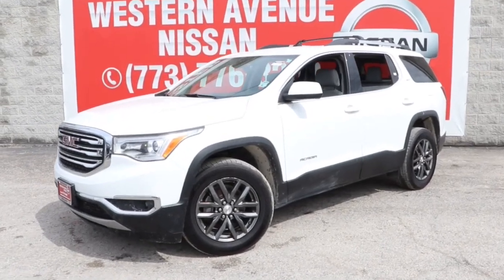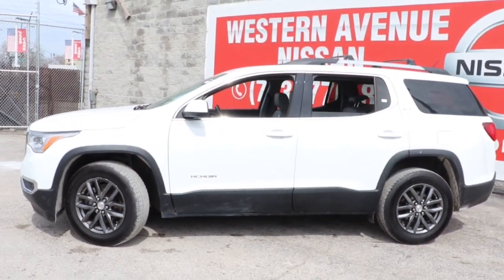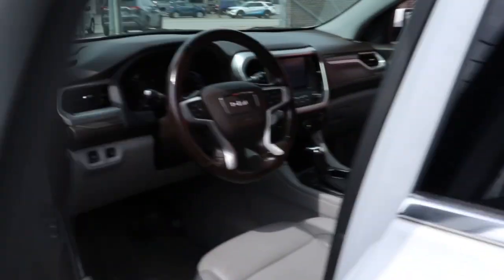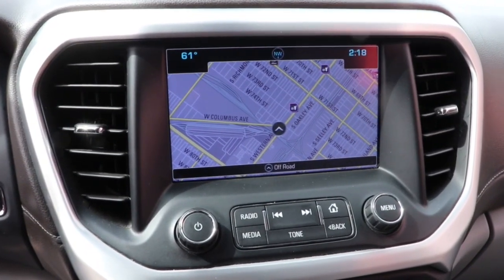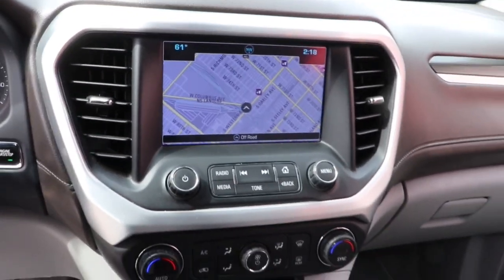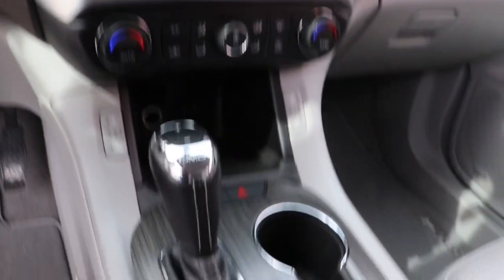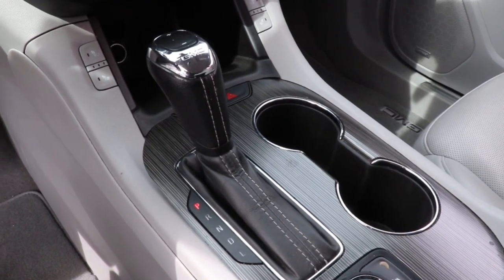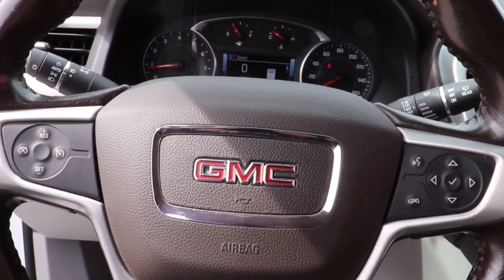2019 GMC Acadia Chicago, Matteson, Oak Lawn, Orland Park, Countryside IL P15102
Summit White [LISTING TYPE] 2019 GMC Acadia available in Chicago, Illinois at Western Ave Nissan. Servicing the Matteson, Oak Lawn, Orland Park, Countryside IL area.

CARFAX One-Owner. FWD, Cocoa/ Light Ash Gray Leather. Summit White 2019 GMC Acadia SLT-1 FWD 6-Speed Automatic 3.6L V6 SIDIbrbrRecent Arrival! HUGE INVENTORY REDUCTION SALE GOING ON NOW!! NO CREDIT, LOW CREDIT NO PROBLEM . WE HAVE THE TEAM TO HELP YOU GET INTO A GREAT DEPENDABLE RIDE.
Preferred Equipment Group 4SA,8 Speakers,AM/FM radio: SiriusXM,Bose Premium 8-Speaker System,Premium audio system: GMC Infotainment System,Radio data system,Radio: AM/FM w/8 Diagonal Color Touch Screen,Radio: AM/FM w/8 Diagonal Color Touch Screen & Nav,SiriusXM Radio,Air Conditioning,Automatic temperature control,Front dual zone A/C,Rear air conditioning,Rear window defroster,8-Way Power Front Passenger Seat Adjuster,Power driver seat,Power steering,Power windows,Remote keyless entry,Steering wheel mounted audio controls,Four wheel independent suspension,Speed-sensing steering,Traction control,4-Wheel Disc Brakes,ABS brakes,Dual front impact airbags,Dual front side impact airbags,Emergency communication system: OnStar and GMC connected services capable,Front anti-roll bar,Knee airbag,Low tire pressure warning,Occupant sensing airbag,Overhead airbag,Rear anti-rol